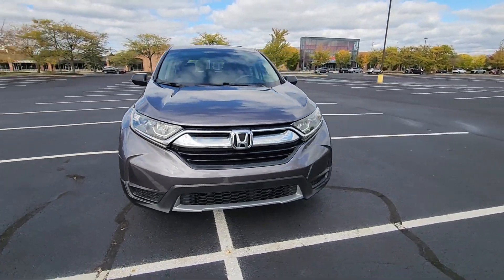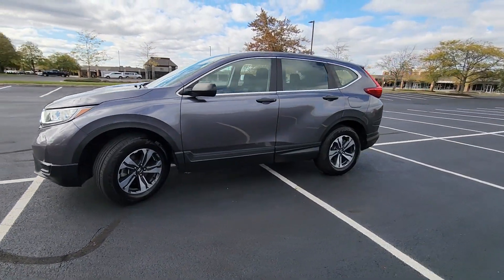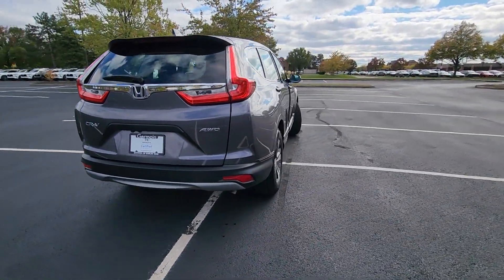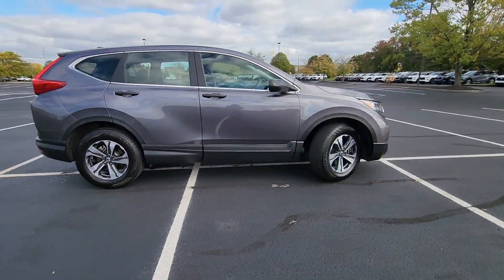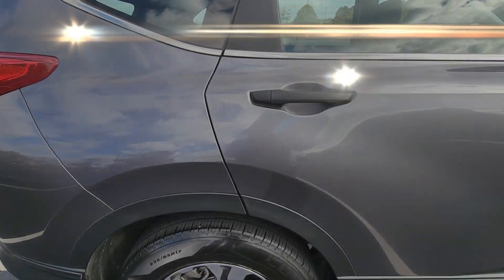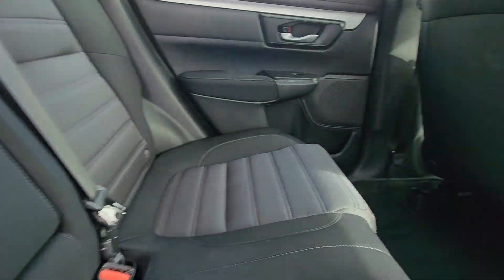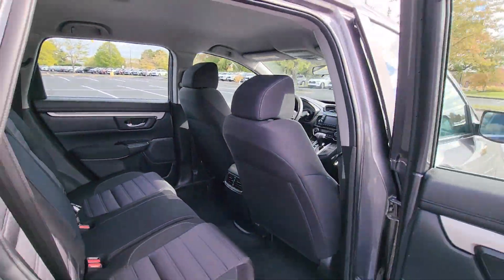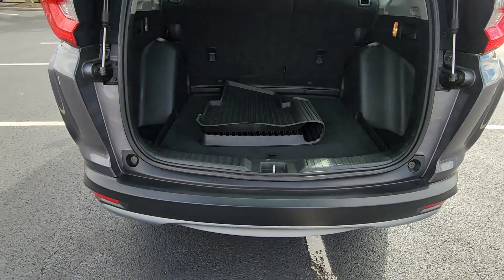2019 Honda CR-V LX Dublin, Worthington, Amlin, Kileville, Powell 2HKRW6H33KH226997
2019 Honda CR-V LX 2HKRW6H33KH226997 Video